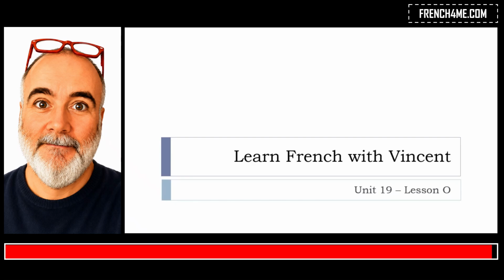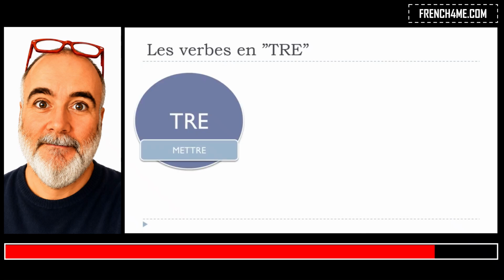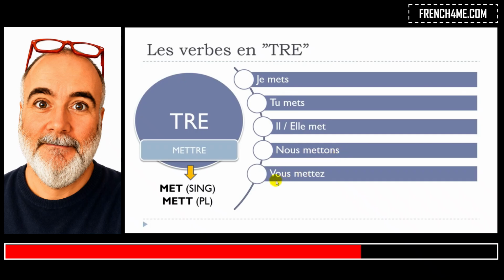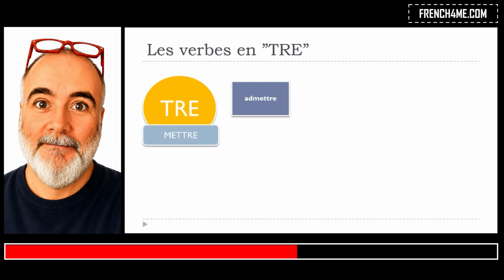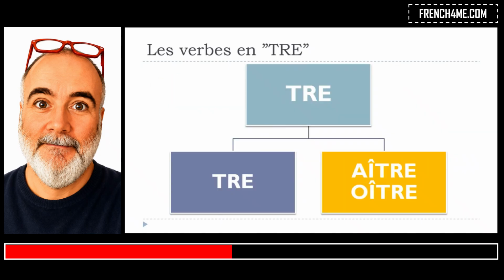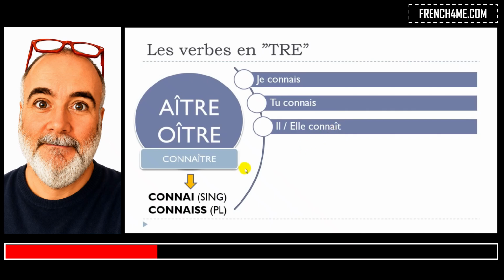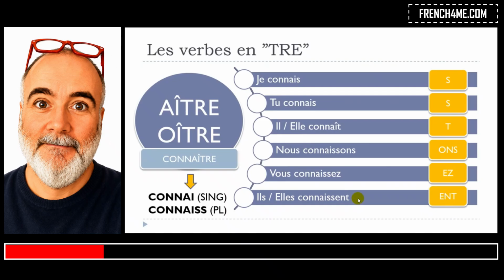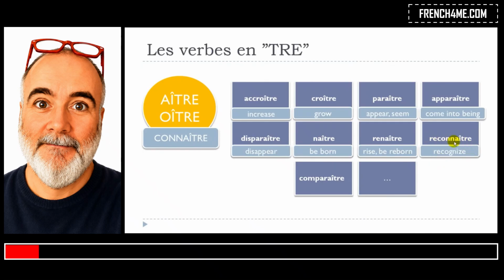Learn French with Vincent I The conjugation of verbs in TRE in the present tense